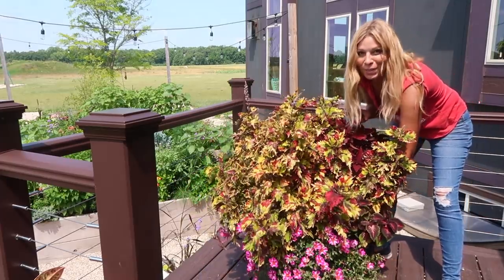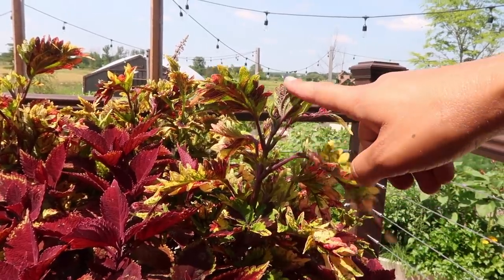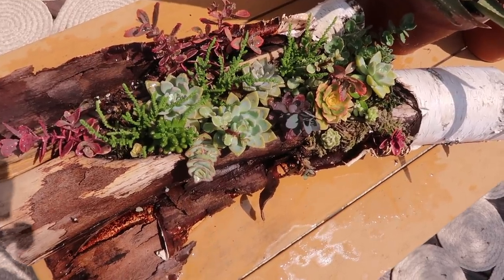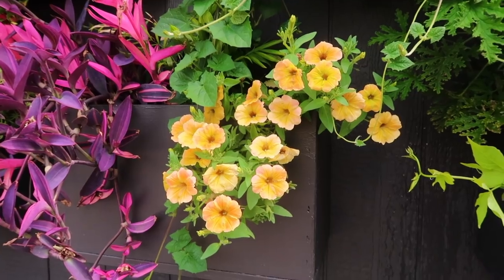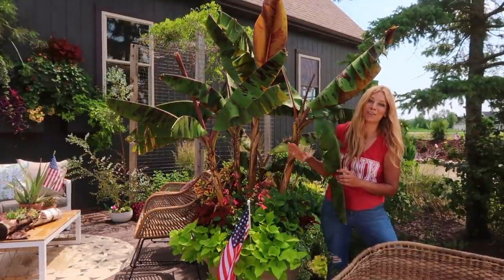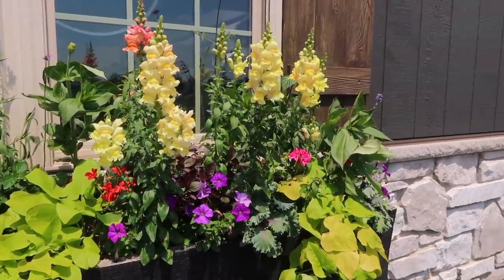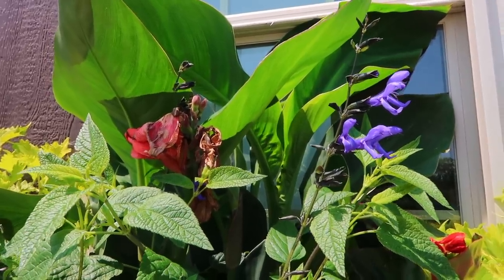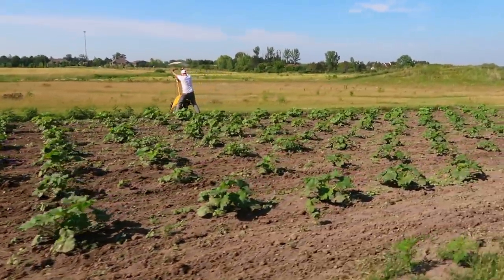Garden Chores, Tips & Updates | Pinching, Watering, Aphids | Window Boxes | Garden Farm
Today you will come along with me during some of my garden chores, which includes great tips along the way! Such as, Pinching, watering, fertilizing, identifying the first signs of aphids and so on.
Follow Our Gardens Daily on Instagram, @CaseyLynnLawrence @JCrisLawrence